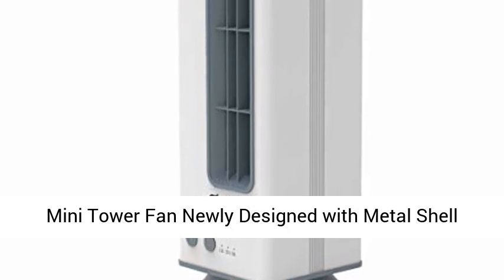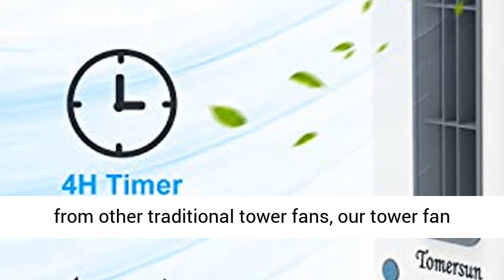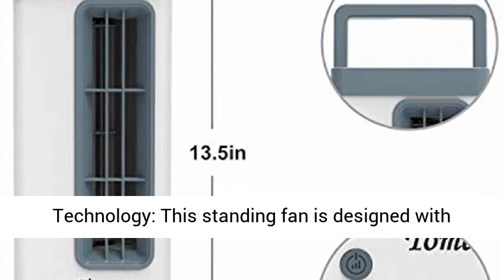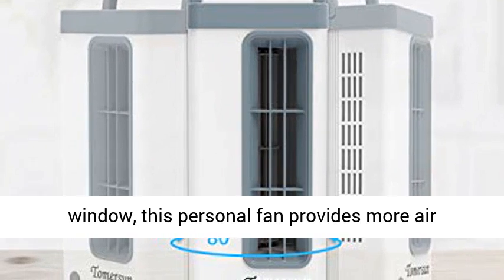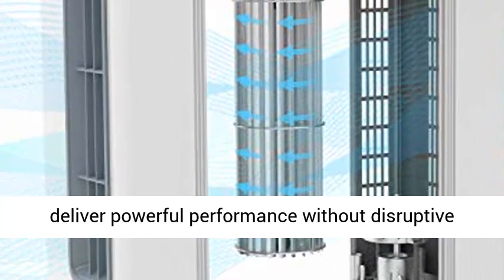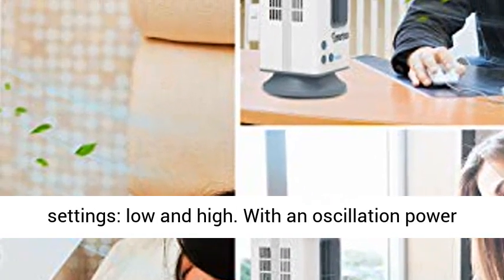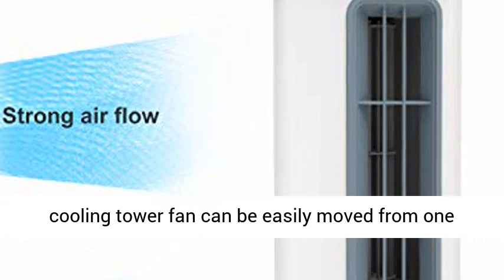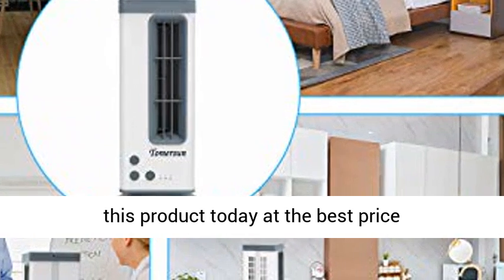Mini Tower Fan Newly Designed with Metal Shell Large Airflow, Small Portable Table top Cooling Fan P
Mini Tower Fan Newly Designed with Metal Shell Large Airflow, Small Portable Table top Cooling Fan Personal Quiet 80°Oscillation 3 Timers 2 Speed Settings 13.5 Inch for Home and Office Stylish Metal Shell Design: Entirely different from other traditional tower fans, our tower fan is made of luxury aluminum alloy shell.The sturdy metal construction makes the tower fan more durable and stylish. Thanks to the aluminum alloy shell, you can get far away from the plastic smell during longtime use.
Innovative Turbine Technology: This standing fan is designed with innovative turbine technology and made of superior quality and lightweight magnesium alloy turbine blade, which makes the tower fan more powerful and a longer lifetime.With an inclined and wider vent window, this personal fan provides more air movement and brings you a decent amount of cooling.
Whisper-Quiet Operation: With highly durable single shaded pole motor and turbine technology, the mini tower fan provides a steady airflow, ensuring that this fan continues to deliver powerful performance without disruptive noise and you can enjoy a cool environment when you are working or sleeping.
Oscillating and Timer Options: This tower tabletop fan has 2 speed settings: low and high. With an oscillation power of around 80 degrees, it not only provides comprehensive coverage to a specific place, but also assures a well-ventilated room.You can also set up the working time to adjust the timer at 1h, 2h and 4h increments.
Compact Size: With the slim and modern design, this space-saving and portable cooling tower fan can be easily moved from one place to another as per your demand and work excellently on your desk at work, living room table, bedroom nightstand or kitchen countertop etc."